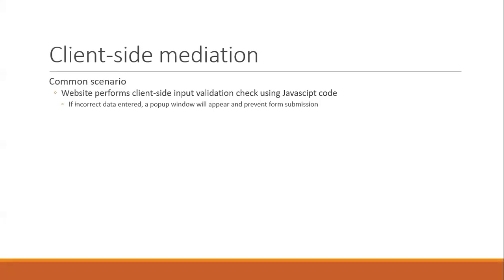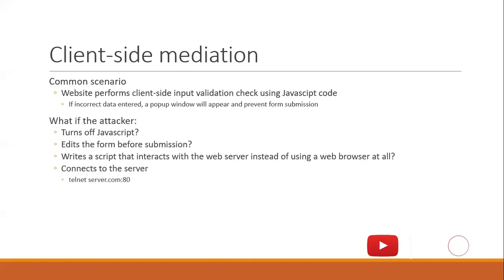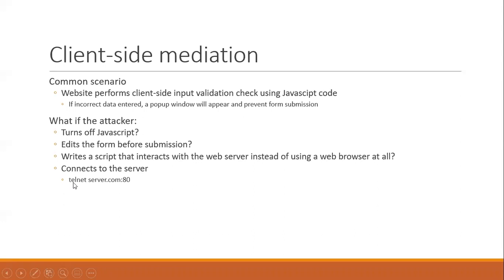Client Side Mediation | Lecture 27